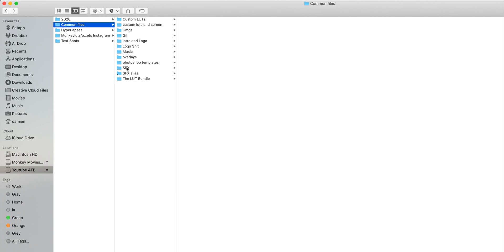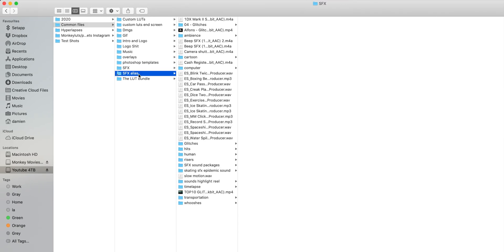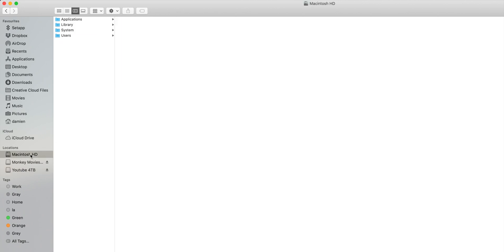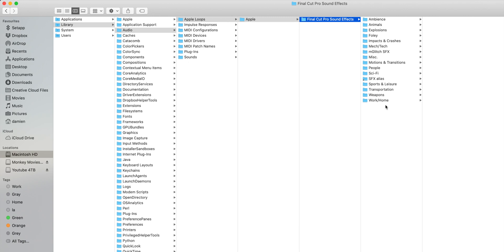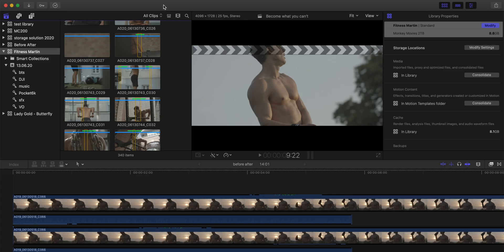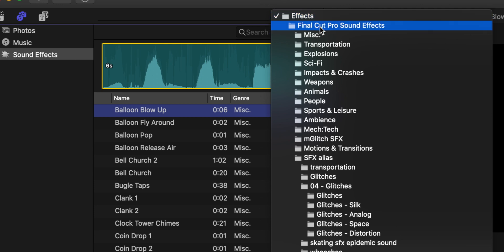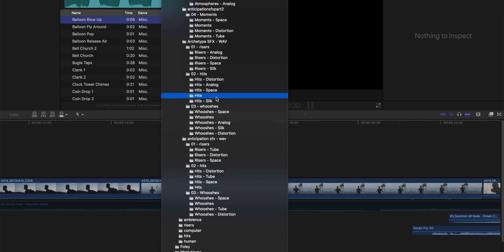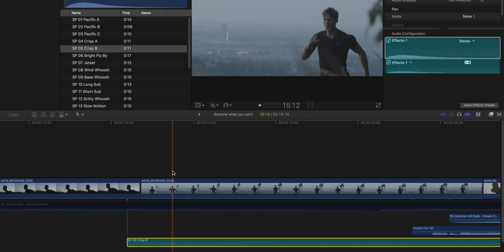Use your own Sound Effects within Final Cut Pro X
7" monitor

Backpack: geni.us/loweprobackpack